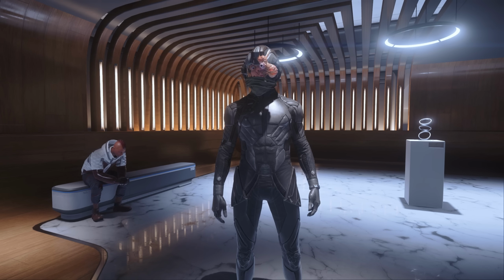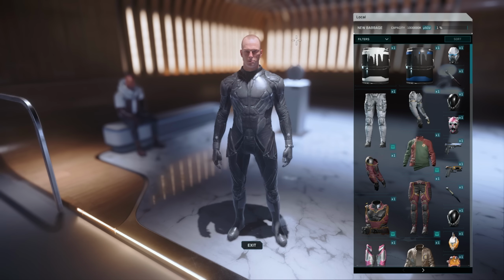Star Citizen - What Is The Banu Lockbox - Players Sold Them For $$$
Star Citizen - What Is The Banu Lockbox & Other Rare Items

00:00 - Star Citizen Banu Lockbox
06:30 - Theatres Of War Gear & Other Items
11:00 - What Do You Think?